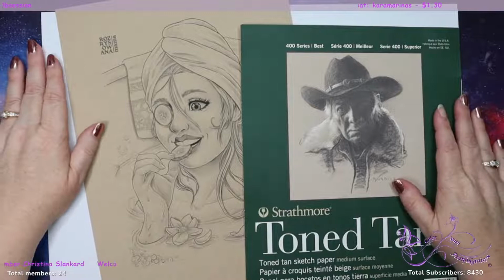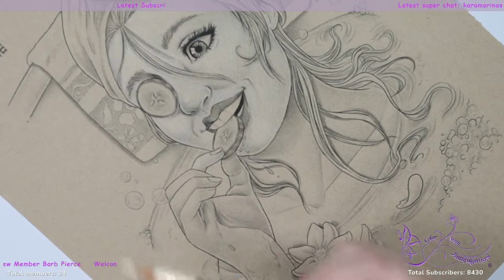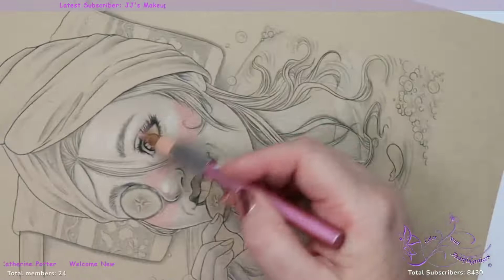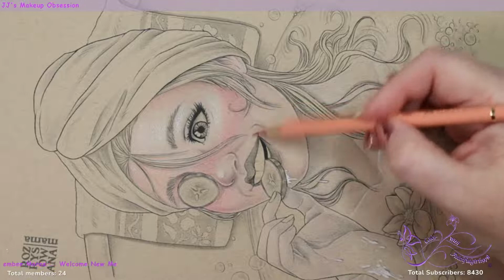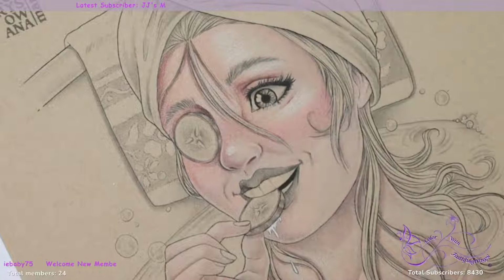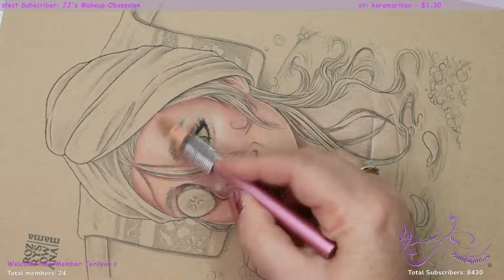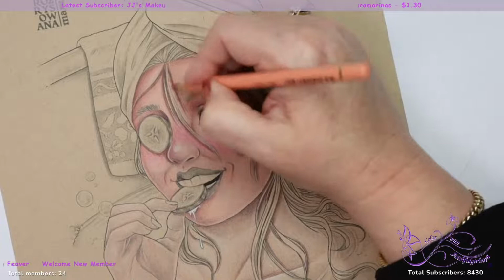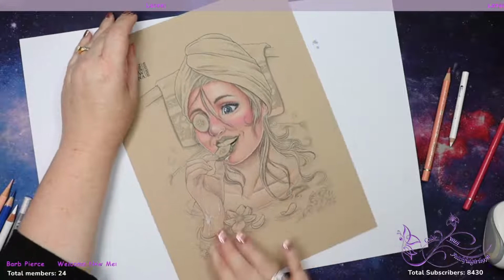LIVE COLOR ALONG TUTORIAL | ROZRYSOWANAMAMA VIVA LACURVES JULIENNE POLYCHROMOS COLOR ALONG WEEK 1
LIVE POLYCHROMOS COLOR ALONG VIVA LA CURVES JULIENNE ROZRYSOWANAMAMA

LET’S HASHTAG

WHEN?
I have put aside 4-5 weeks to get this one done; the image will be available DISCOUNTED with code BELINDA35 till the end of JULY 2022
IT IS AVAILABLE TO PURCHASE IN THE ETSY SHOP AFTER THAT TIME

WHERE TO GET THE IMAGE?
I will be using the dark greyscale version on tan tone paper

ARTIST INFO?
Big thank you to ROZRYSOWANAMAMA AKA IZABELA if you would like to purchase more of her amazing images check out her Social Media Links and shop

WHAT WILL WE BE USING?
I will be using POLYCHROMOS PENCILS for this color along.

I use an Epson WF-7710 Printer

*Copic markers
*Luminance 6901 color Pencil 001
*Faber Castell Polychromos
*Prismacolor
*Uni-Ball Gel Impact UM-153 White
*Caran D'Ache Full Blender
*Neenah Classic Crest Solar white 80lb
*Caran D'Ache Pablo's
*PanPastels Pastel colors set
*Deli hand crank sharpener

Postal
Victoria 3805
Australia

Graphics
Members emotes and badges provided by Emily Illustrator